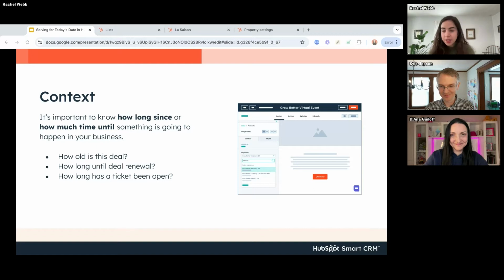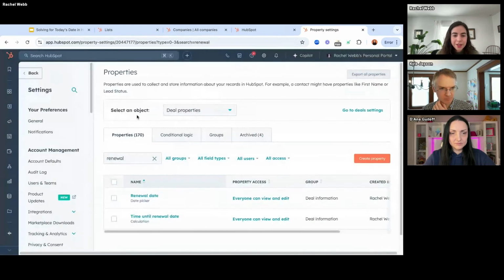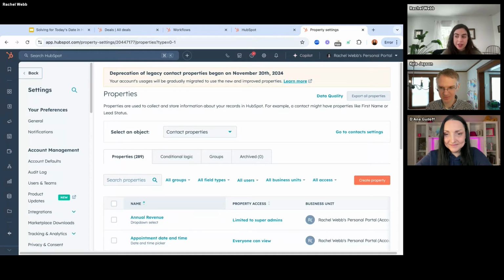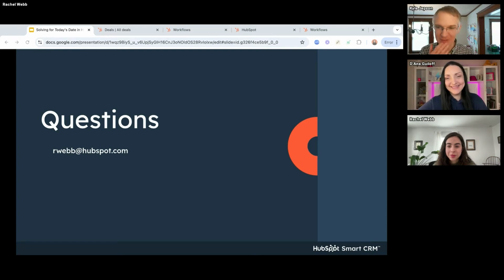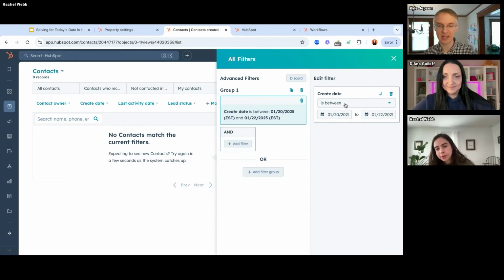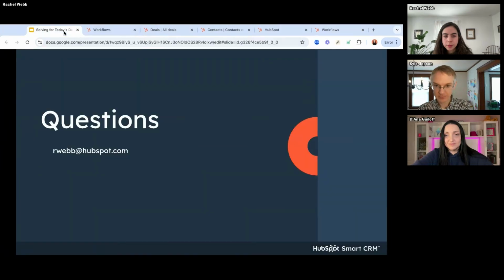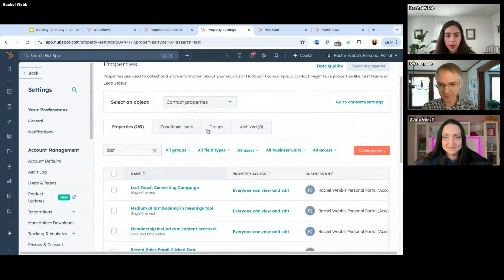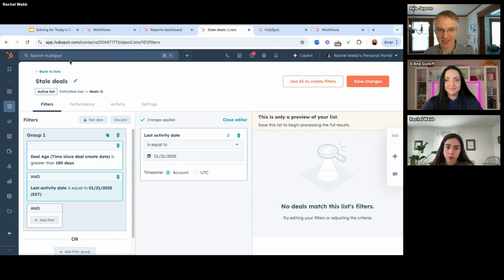Solving for "Today's Date" in HubSpot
One of the most common requests we hear from admins is a standard "today's date" property inside HubSpot. Senior Product Manager Rachel Webb has been working hard to build features that get at the heart of the problem a "today's date" property would solve. Join this meetup of the HubSpot Admins HUG to discuss common uses cases for "today's date" in HubSpot and how to solve for them using

• Existing filters functionality
• Relative time properties
• Time since/time until properties
• Come ready to learn and get your questions answered!